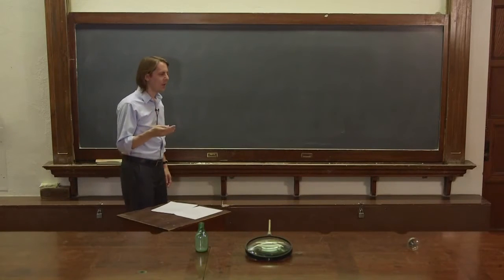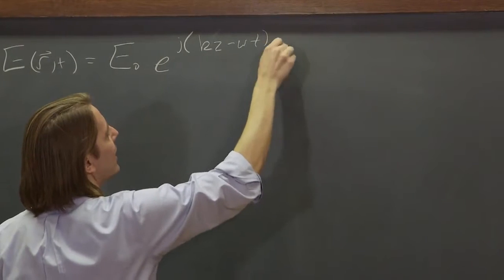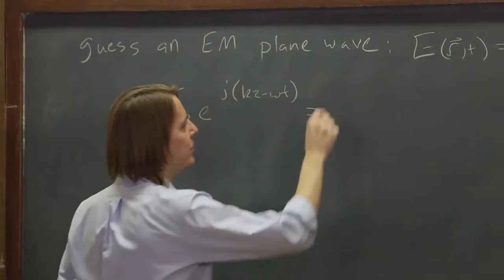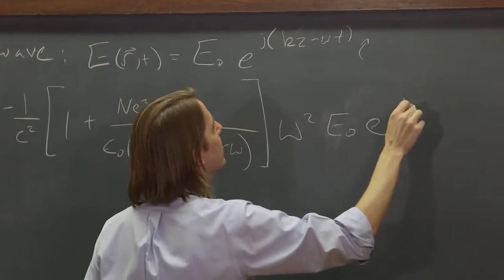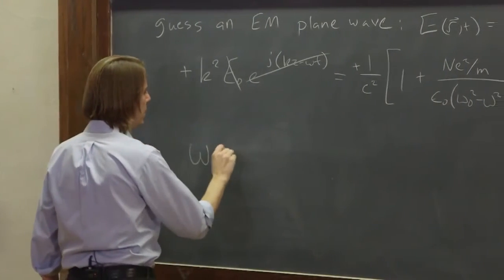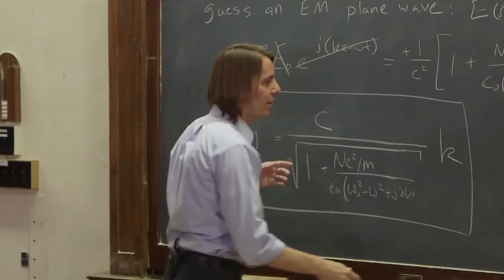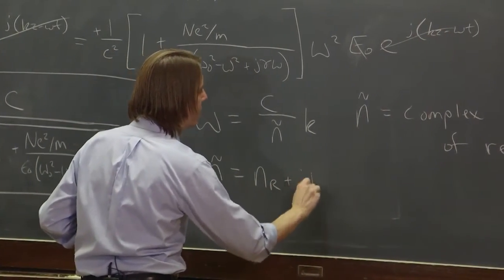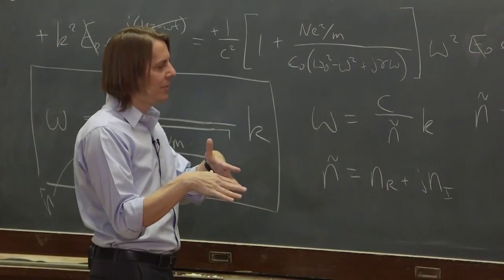PHYS 201 | Light in Glass 7 - EM Plane Waves in Glass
As always, we guess a solution to this new wave equation and plug it in. The result: A new dispersion relation.